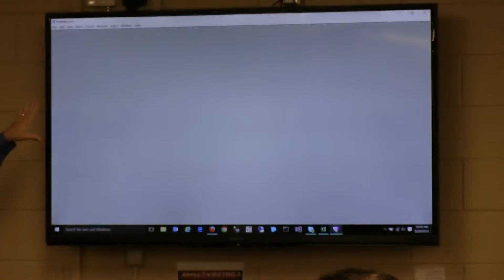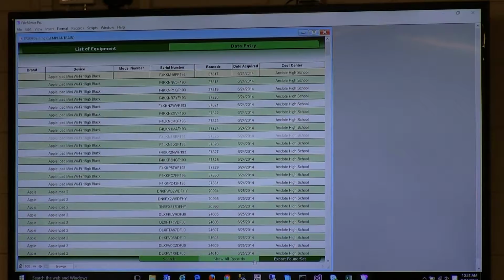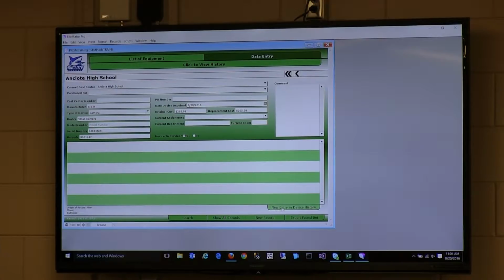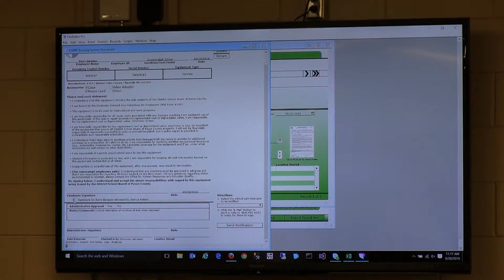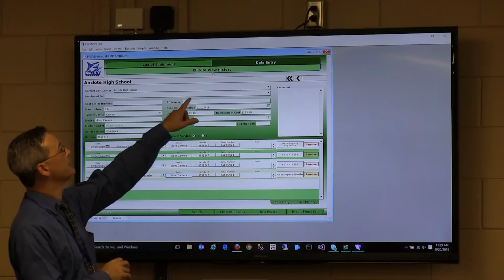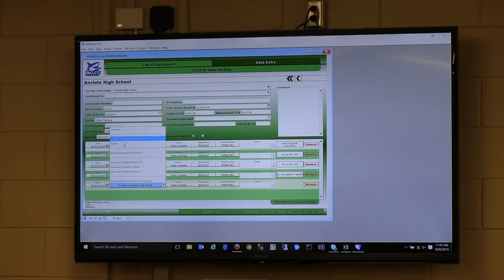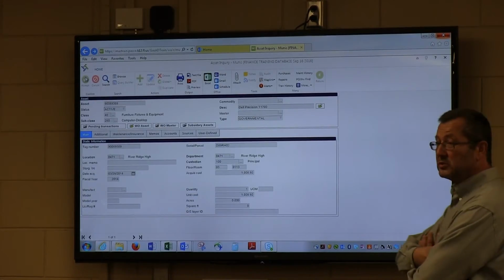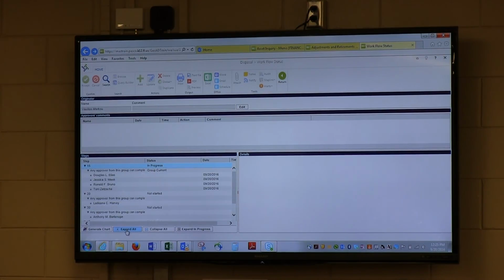Tutorial: myPrism (Property, Resources and Inventory Manager)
This video tutorial explains the new myPrism program.  The target audience is any Pasco County employee that is responsible for inventory.